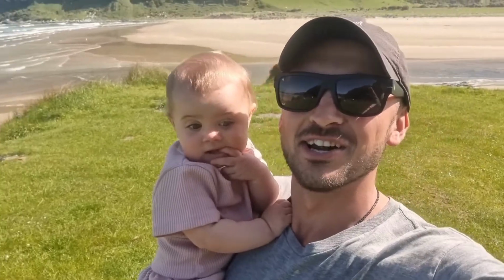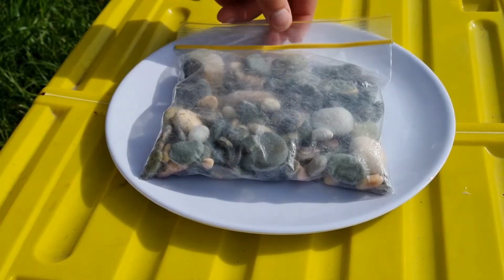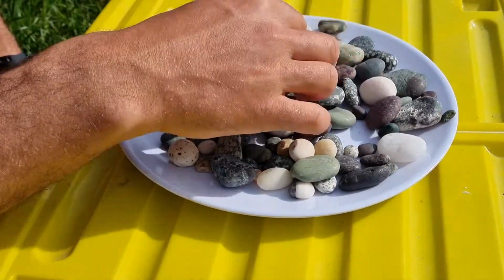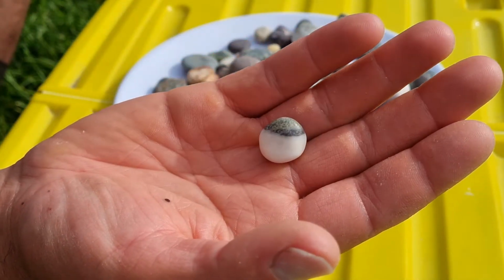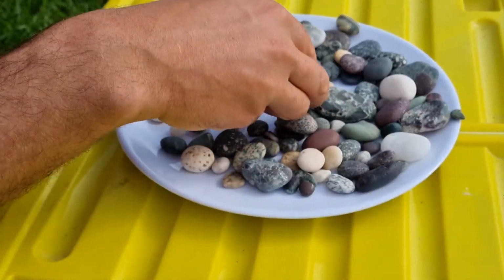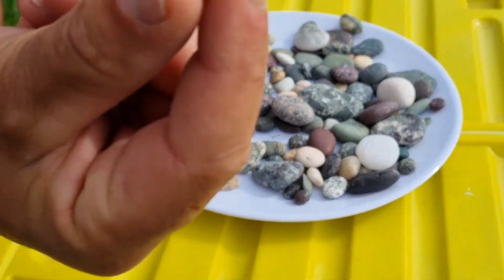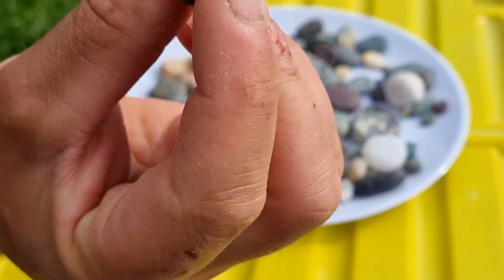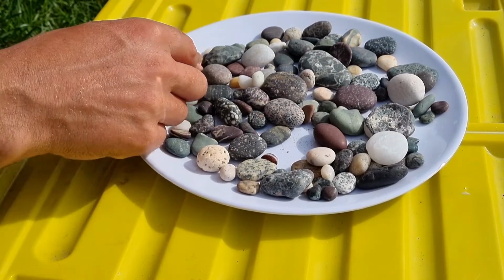Amazing GEMSTONES found on New Zealand Beach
Today we went gemstone hunting on a New Zealand beach and found some amazing stones.

Baby Willow picked her own favorite stones for the collection.

Gemstone beach in New Zealand is on the southeast coast  in the catlins area.